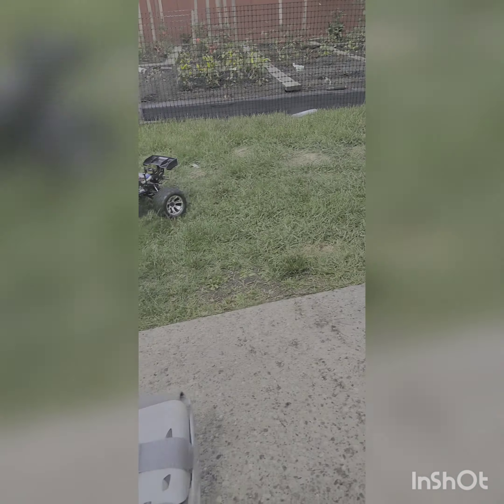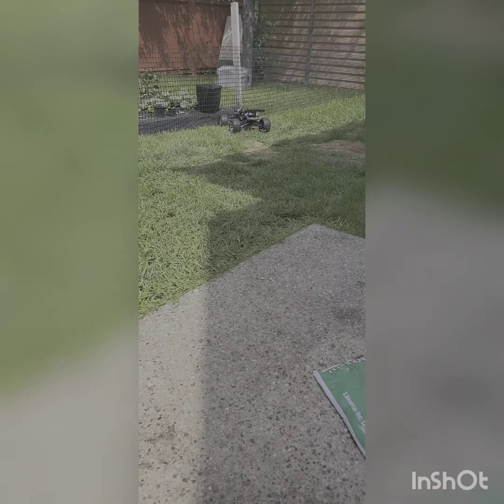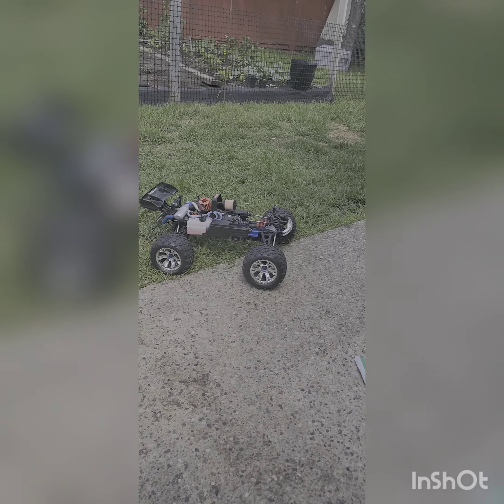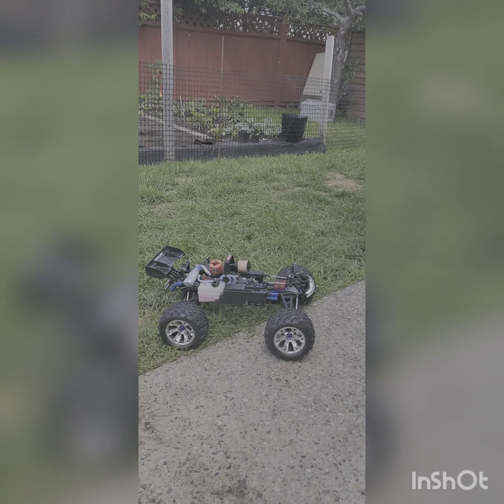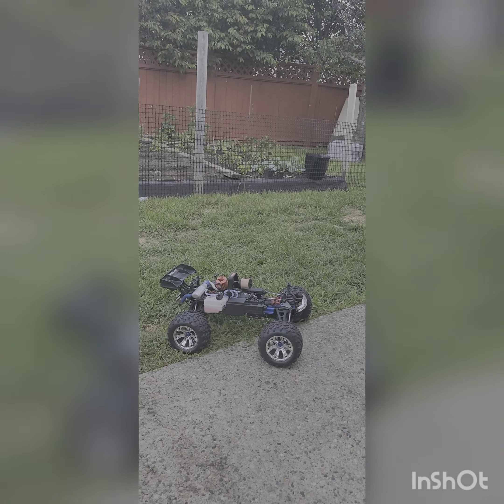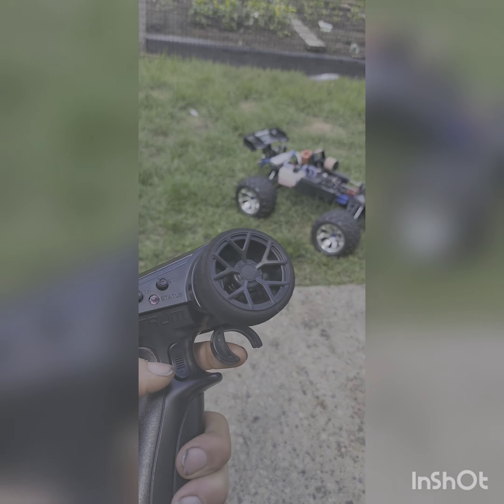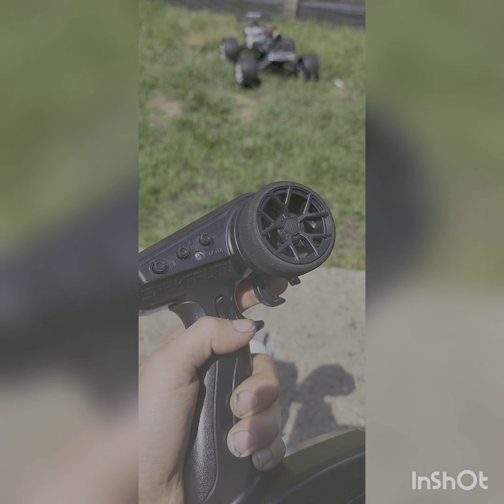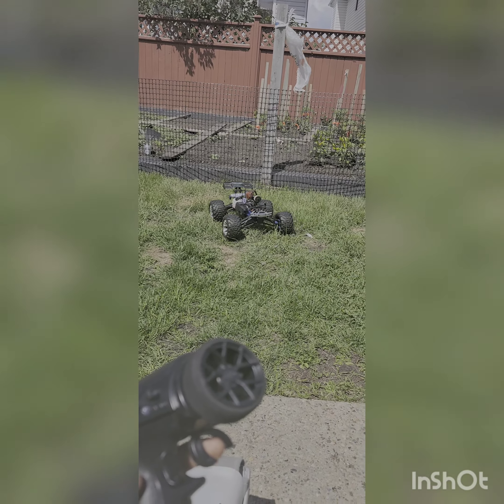June 19, 2021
future build videos to come hobby store